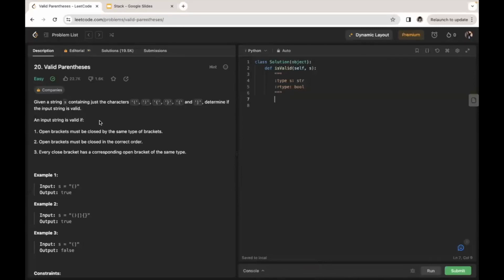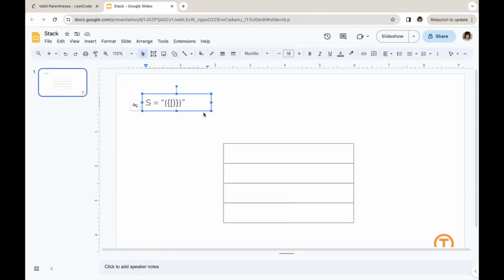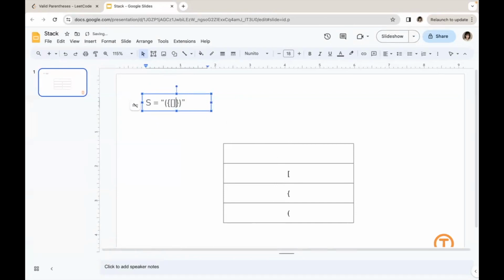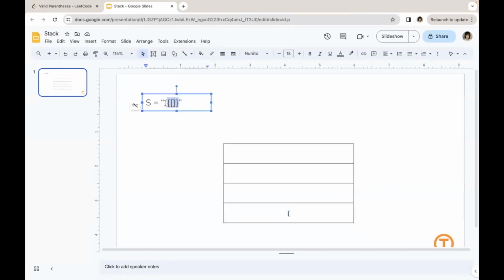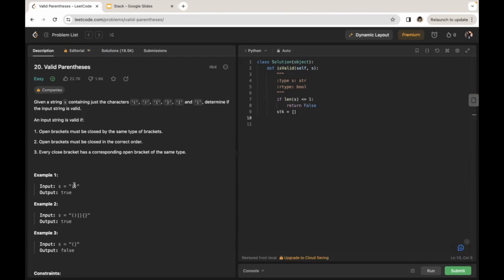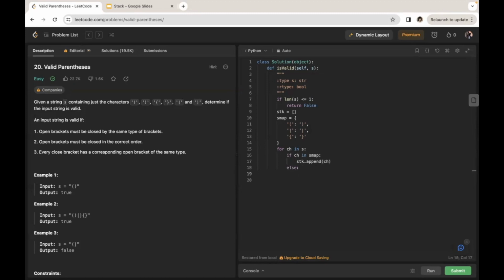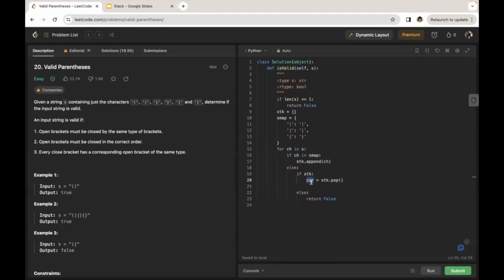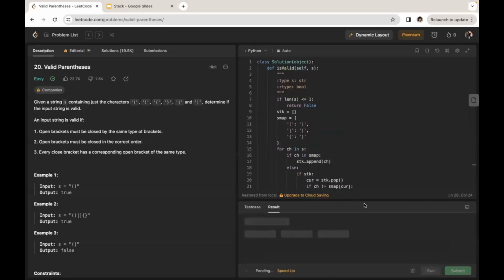LeetCode 20 | Valid Parenthesis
I'm starting a new series of LeetCode question solutions!

0:00 Question explained
0:50 Solution explained
2:24 Code